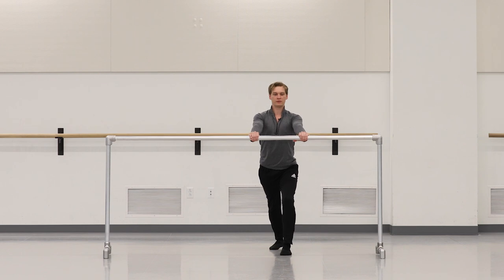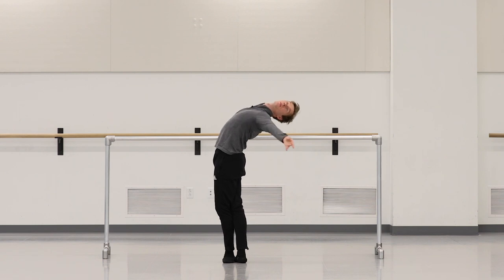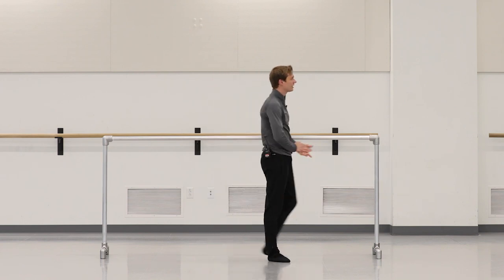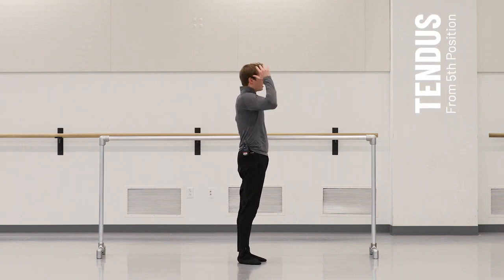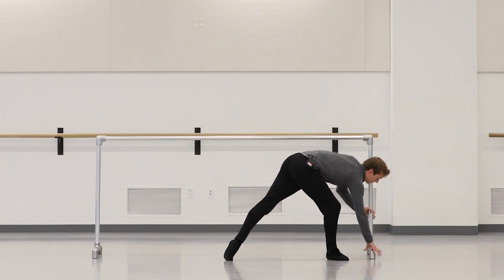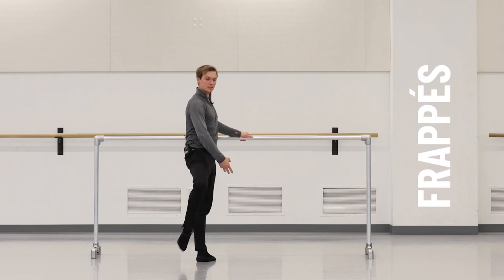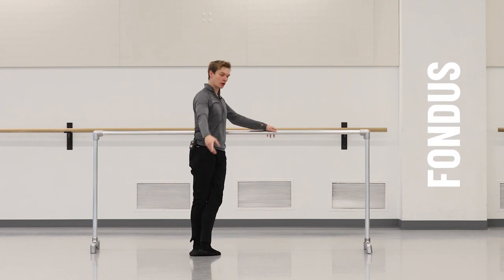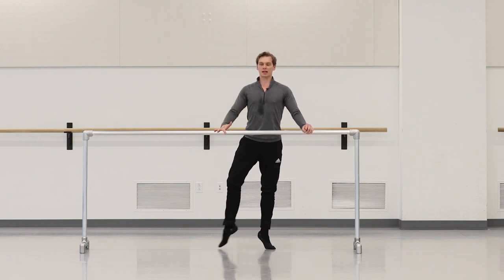Ballerino Quarantino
Last week, before Utah's shelter-in-place order, First Soloist Alex MacFarlan came into the studio with Music Director Jared Oaks to bring you this intermediate/advanced class!